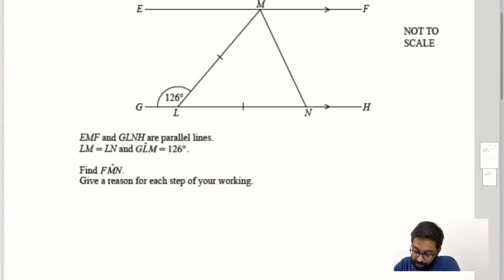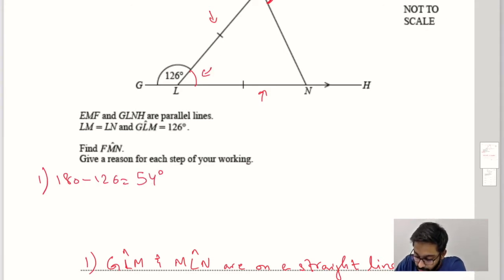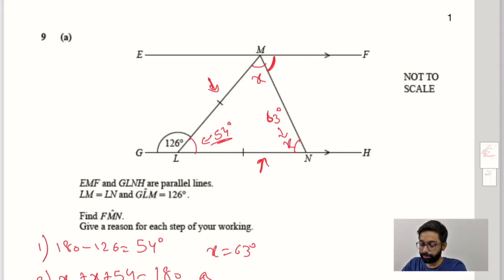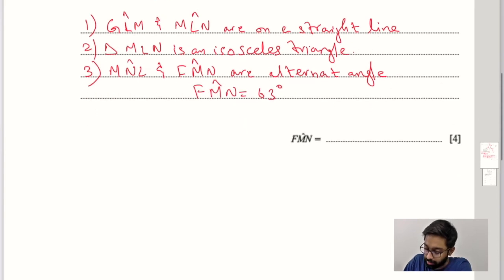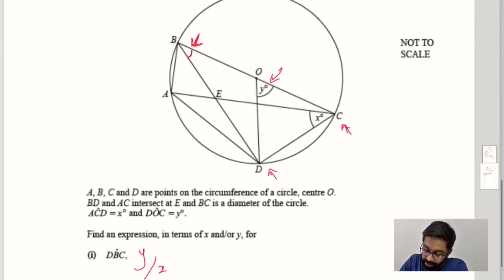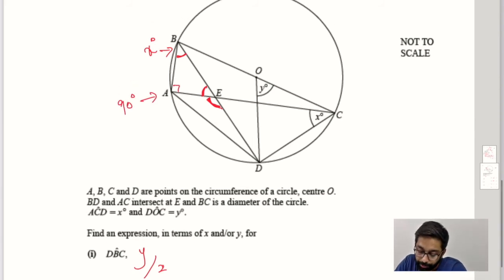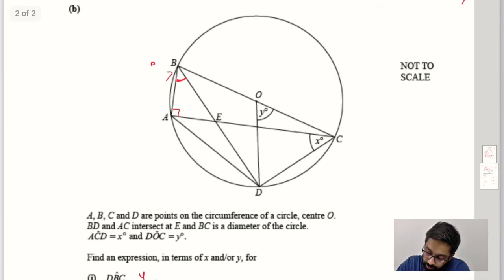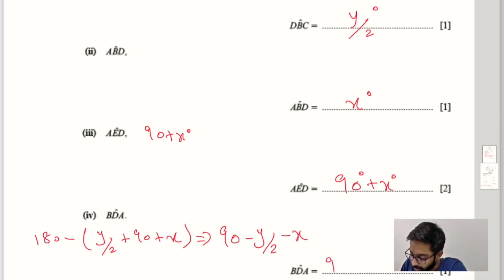2020 | May/June | Q9 | Paper 22 | Variant 2 | Mathematics 4024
Topics covered: Circular measure, Parallel lines, Angles